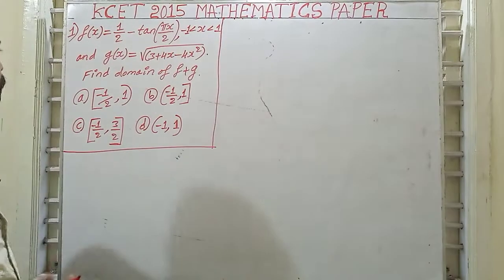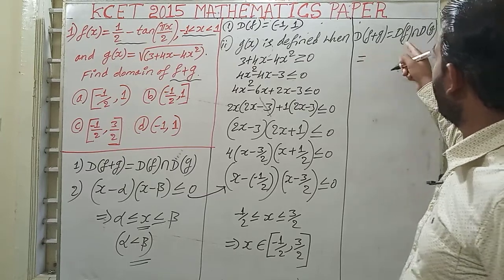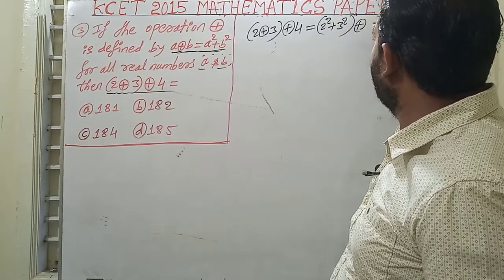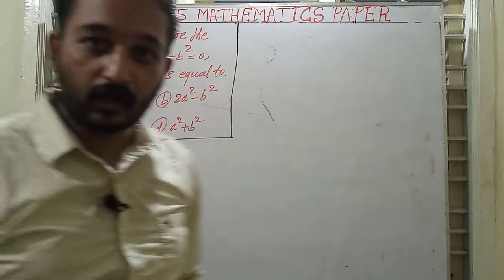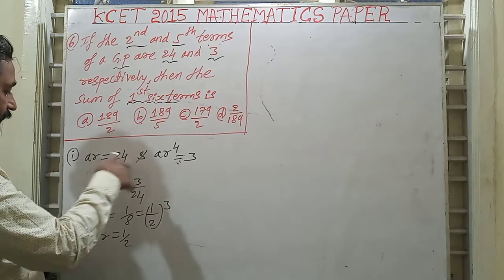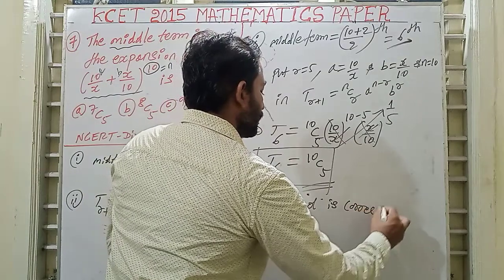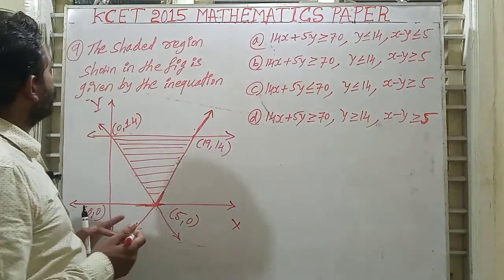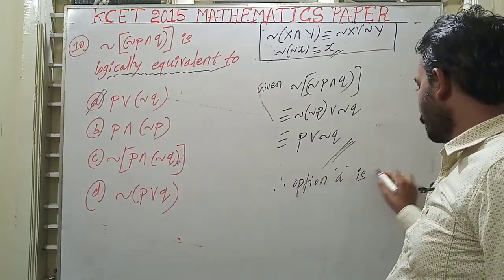KCET2015MATHEMATICSPAPER PART1(Q 1 to Q 10)MCPMATHEMATICS